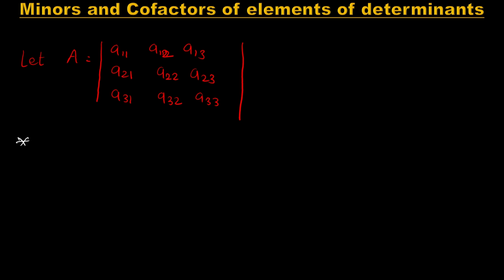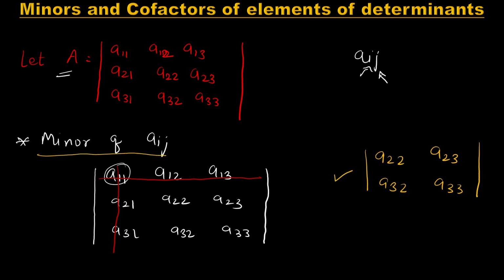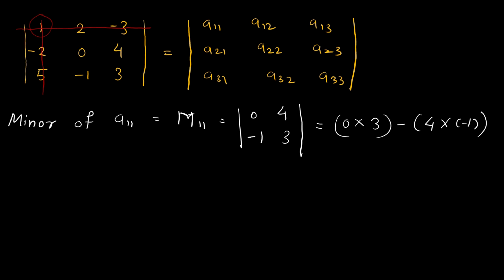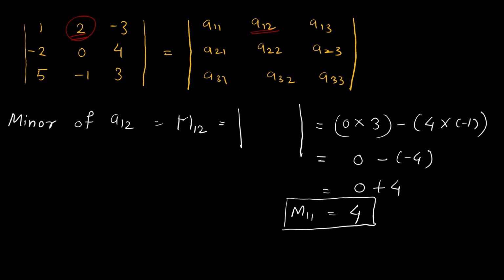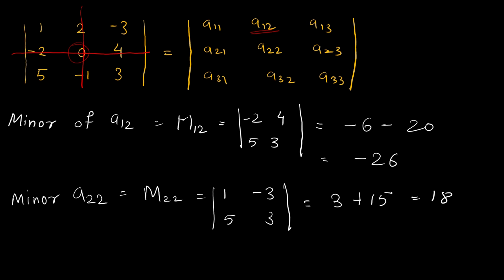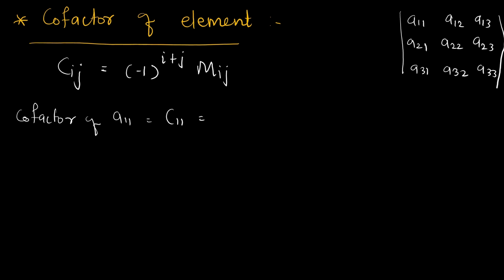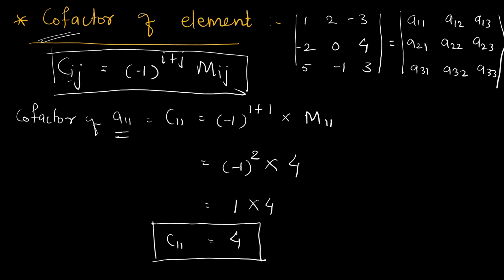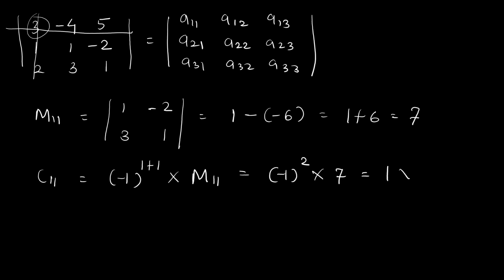How to find Minors and Cofactors of element of determinant |11th maths | Determinants and Matrices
Welcome to Maths with Rugvedi!
In this video, explore Lesson 4: Determinants and Matrices from the Class 11 Mathematics syllabus. Learn how to find minors and cofactors of elements in a determinant with clear explanations and step-by-step examples.

What’s covered in this video:

Concept of determinants and matrices
Definition of minors and cofactors
Step-by-step method to calculate minors and cofactors
Perfect for Class 11 students preparing for school exams and competitive exams. Strengthen the foundation of linear algebra with easy-to-follow explanations.

Watch till the end to master this important topic in determinants!

📘 Channel: Maths with Rugvedi
📚 Subject: Class 11 Mathematics
🎯 Topic: Determinants and Matrices – Minors and Cofactors